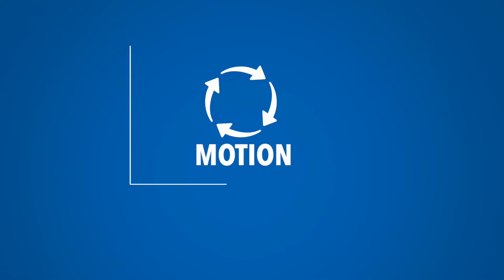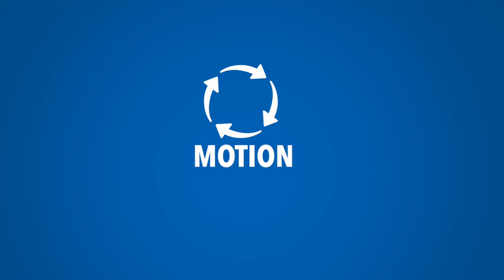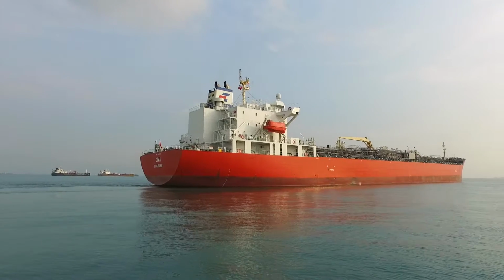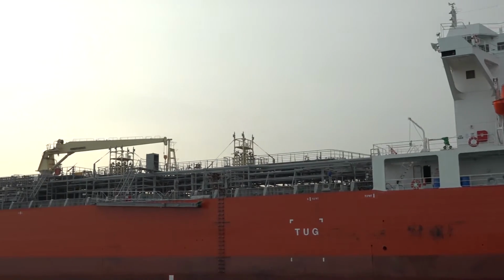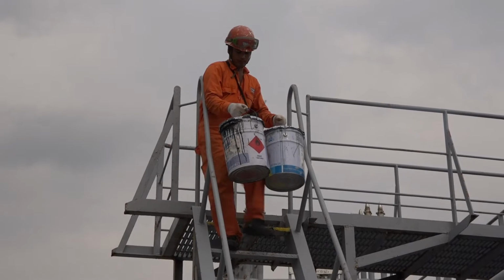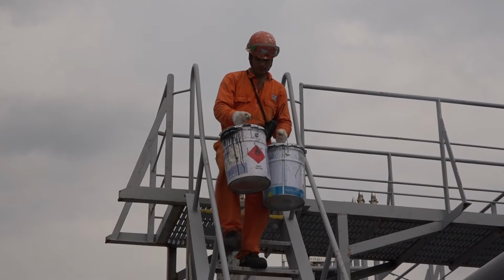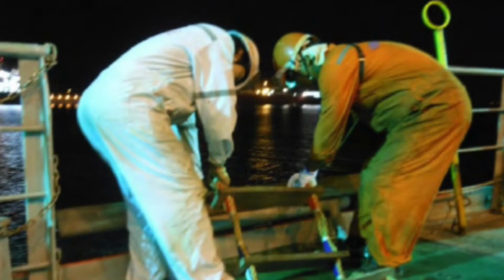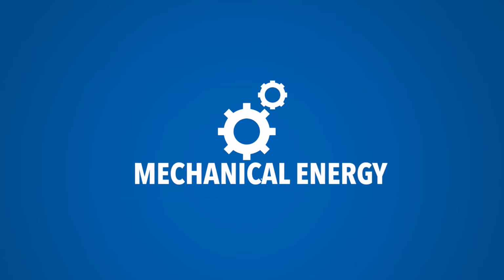Hazard identification using energy sources